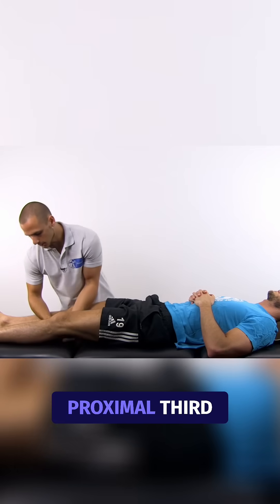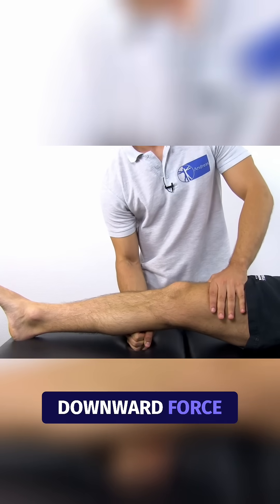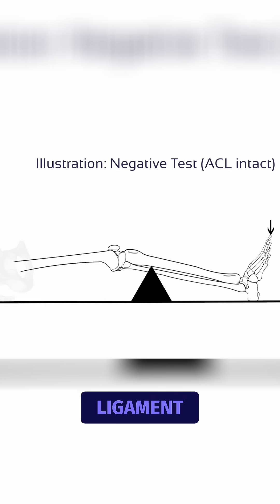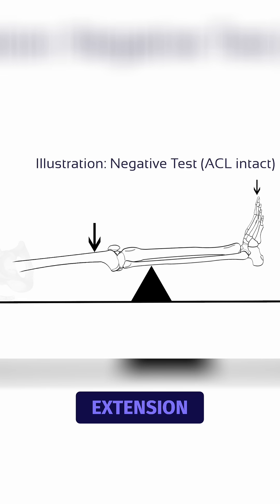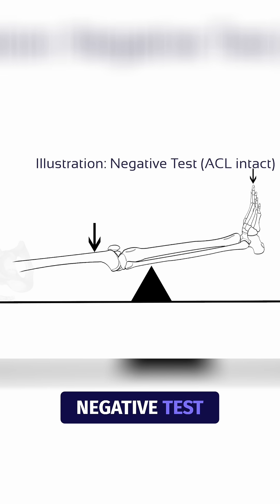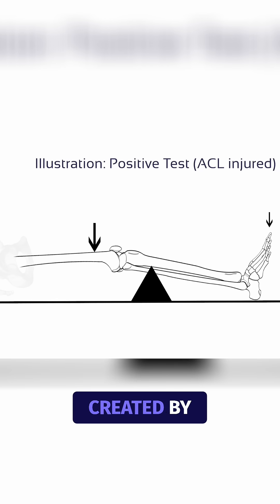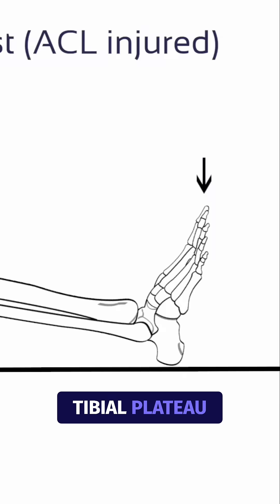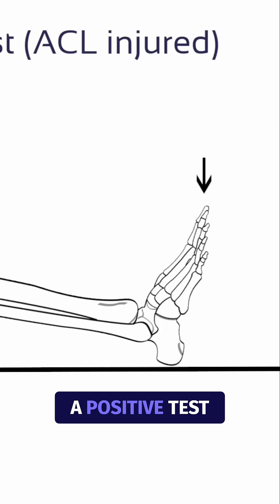The Lever Sign or Lelli's Test | Anterior Cruciate Ligament Rupture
A study comprised of 400 patients with ACL ruptures rated the Lever Sign test's sensitivity and specificity at an outstanding 100%. However, there could be a high risk of bias in the study, as the authors are also the founders of the test.

A second trial from 2015 evaluated the sensitivity of the Lever Sign test at 98% under anesthesia. The specificity was not measured in this trial.

To perform the test, place one fist under the proximal third of the calf and then apply moderate downward force over the distal third of the patient's quadriceps.

With an intact anterior cruciate ligament, the downward force applied to the quadriceps will result in knee extension, and you will see the heel rise off the table, indicating a negative test.

In a partially or completely ruptured ACL, the lever created by the ligament to offset gravity is impaired, resulting in anterior translation of the tibial plateau. In this case, the heel will remain on the table, indicating a positive test.